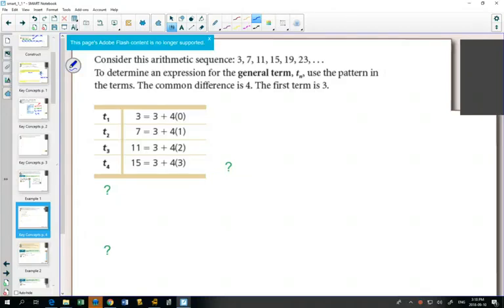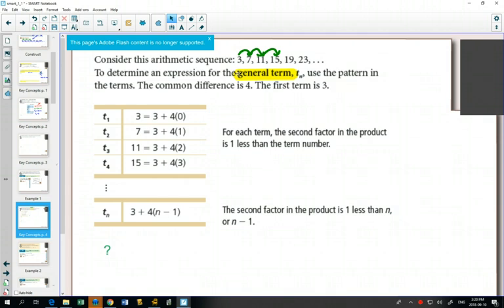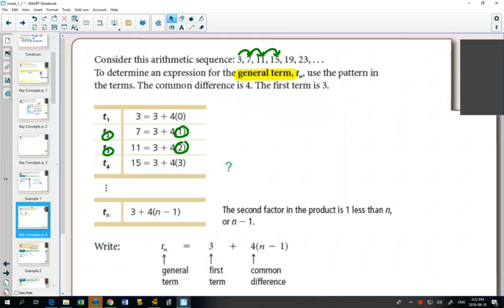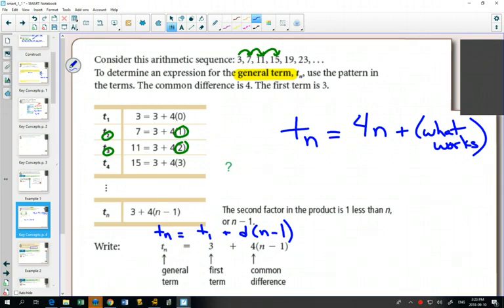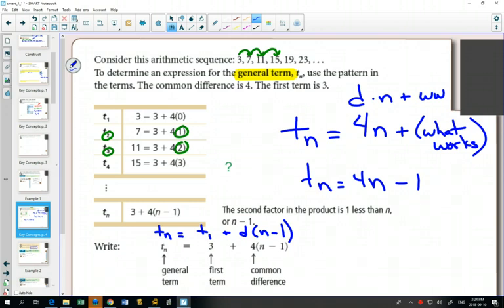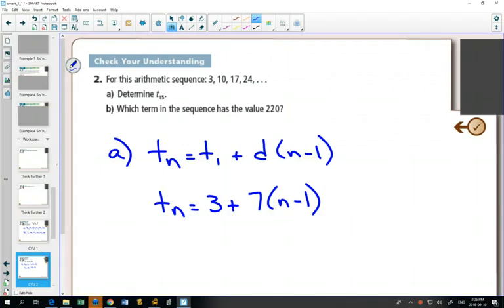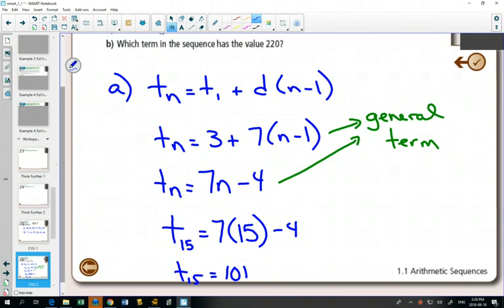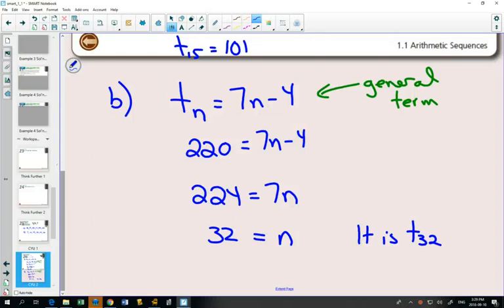30SP 1 1 Example 2